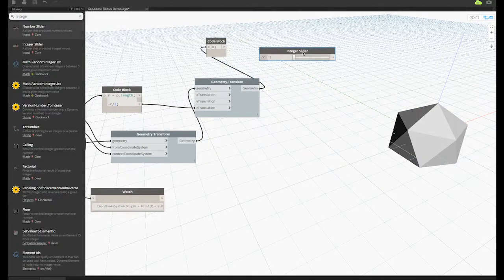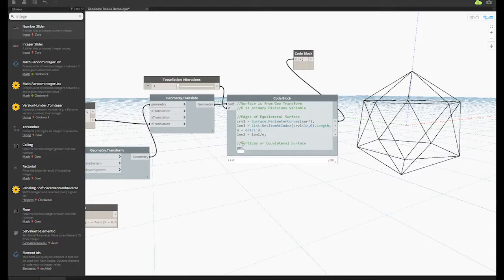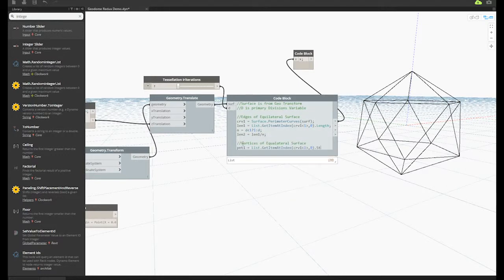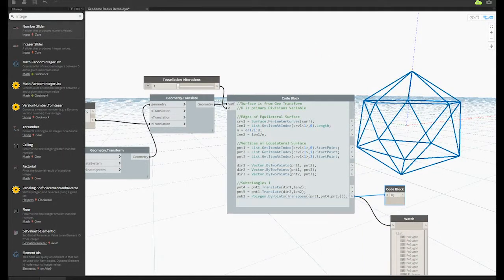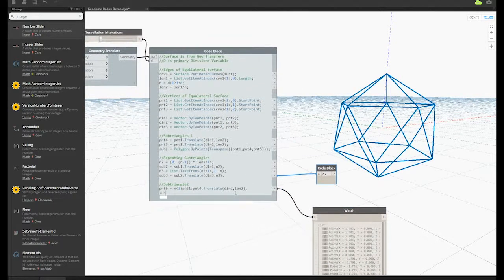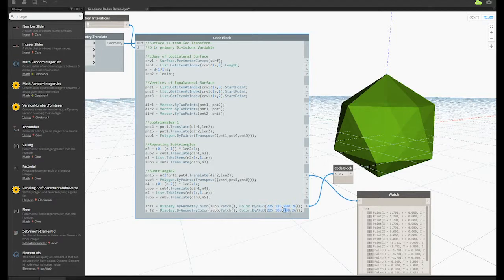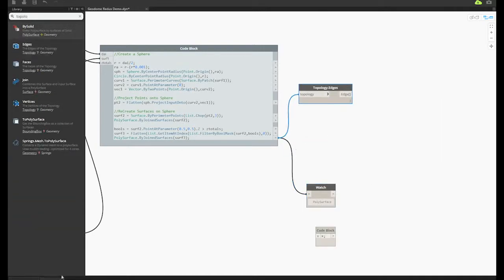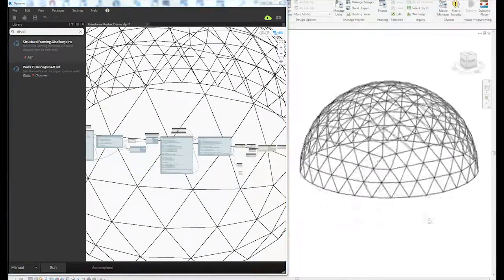REVIT Dynamo Geodesic Dome Demonstration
The original script seen in this video was conceived as part of a portfolio project back in 2016/2017. Geodesic Domes are interesting structures to study because they maximize interior volume while also offering advantages in terms modularity and prefabrication. I took up the challenge of rewriting the script and making this time-lapse back in February 2019 as preparation for my presentation on Dynamo at the 2019 Vancouver CanBIM conference. Finally I found the time recently to narrate my process to make it its own standalone video.

If you’d like to see more of my work, please check out my article on Medium, “The Case of the Randomized Panel Problem.”